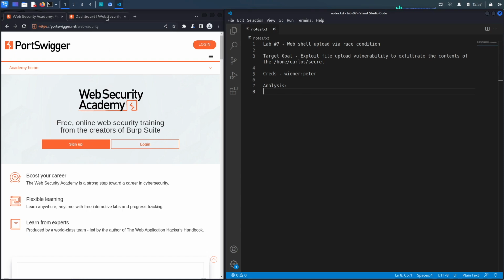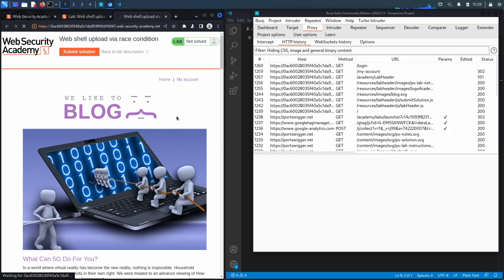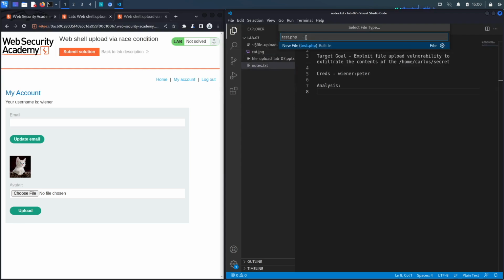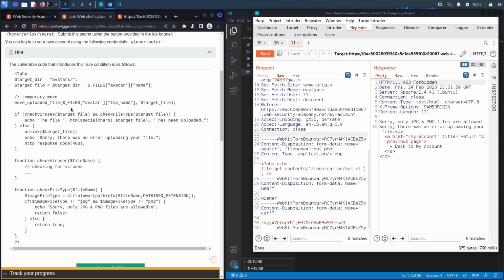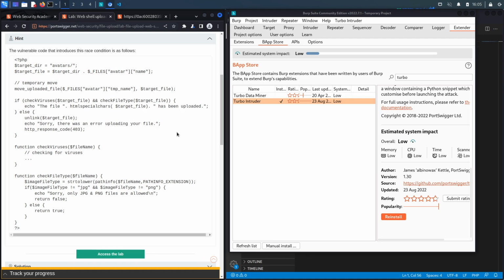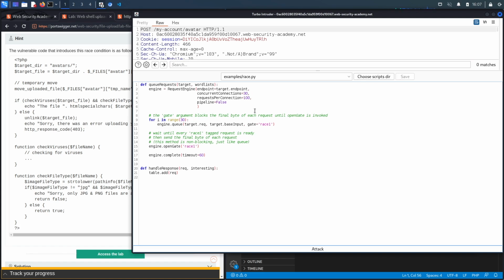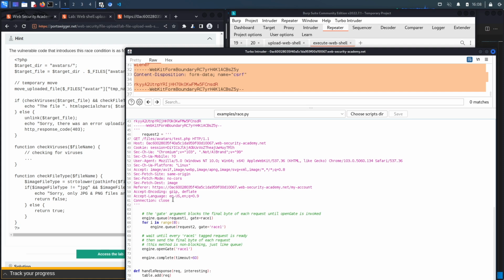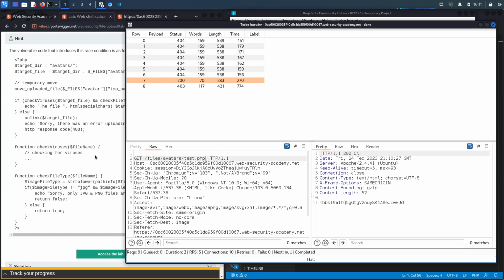08 Lab #7 Web shell upload via race condition